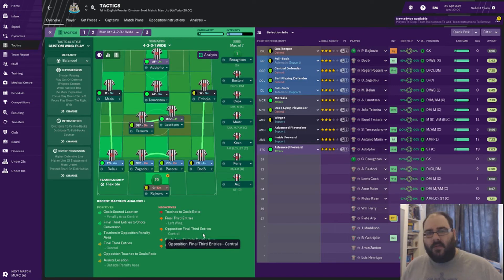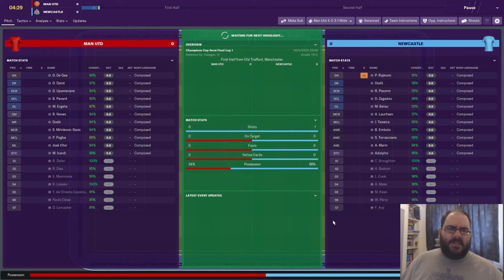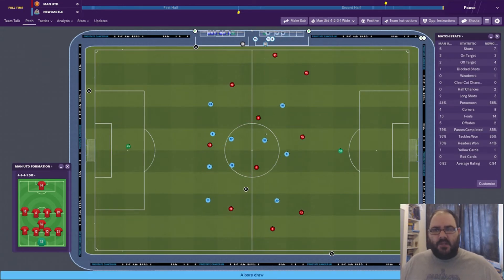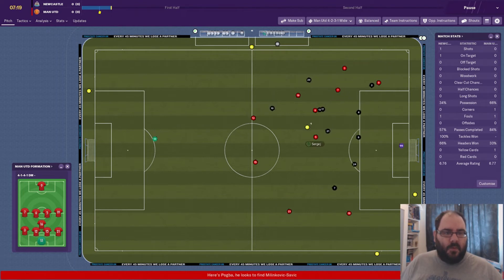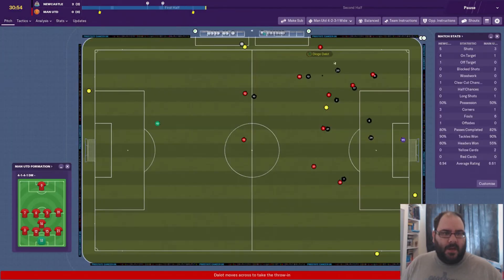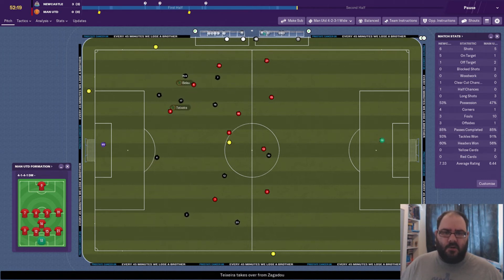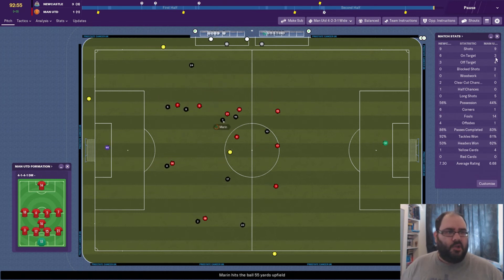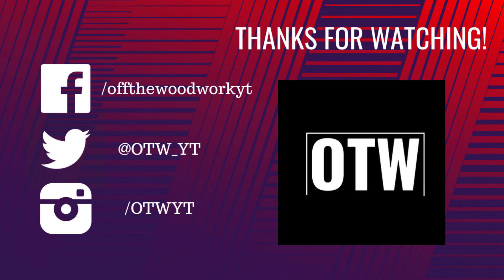FM19 Newcastle United | Sir Alex Ferguson Challenge | Part 90 | Football Manager 2019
Welcome to our FM19 save with Newcastle United, my first ever attempt at the Sir Alex Ferguson Challenge! Newcastle United have a torrid last 10 years or so and I'm here to get them back to when Bobby Robson was manager and challenge for silverware! Newcastle United are a massive club with great support but with  Mike Ashley at the club how much support and time will I get?

Follow me on the socials below